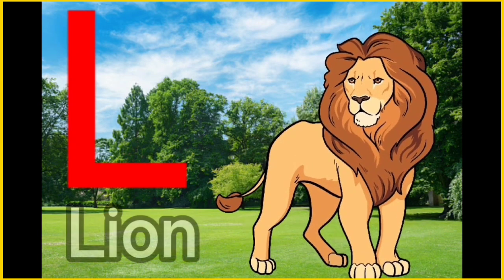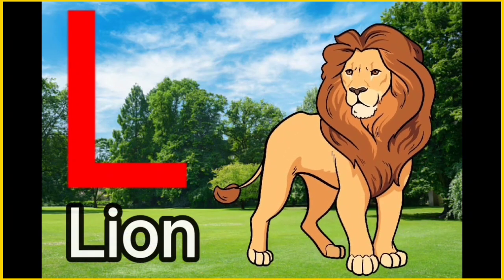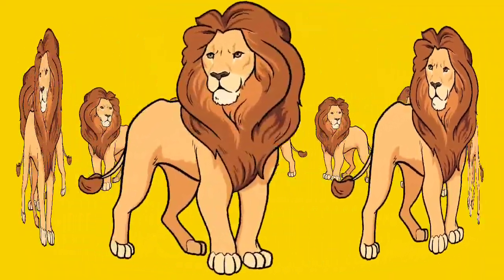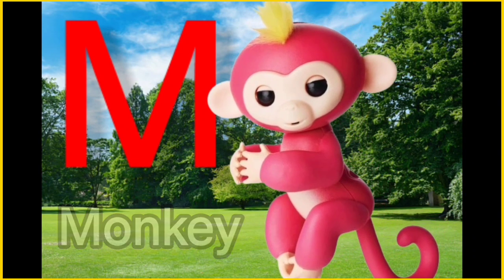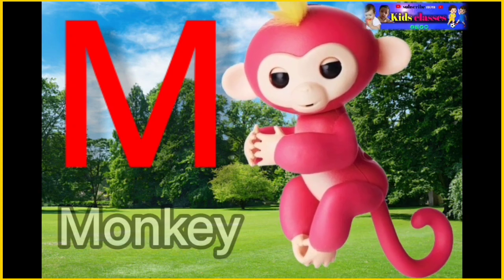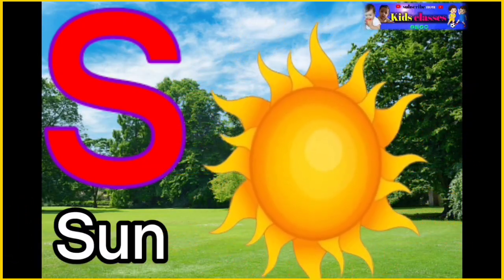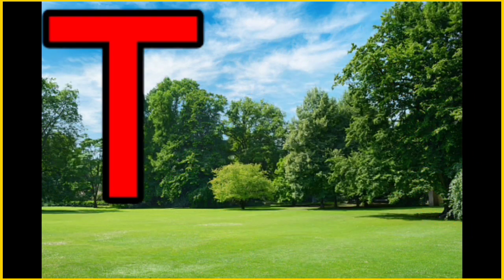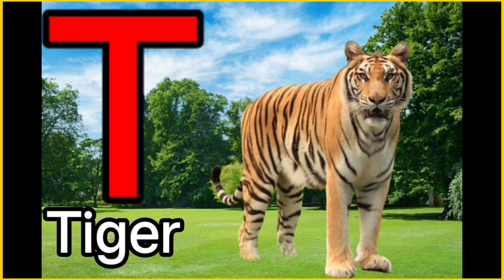abcd || A for appal B for ball || A to Z Insects Song || kids || kids Rhymes || abcd kids nursery